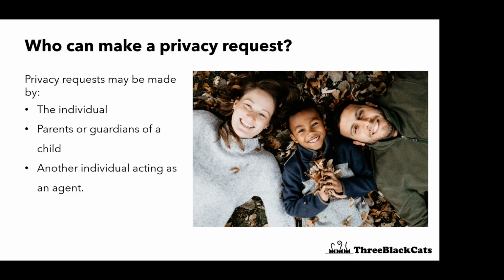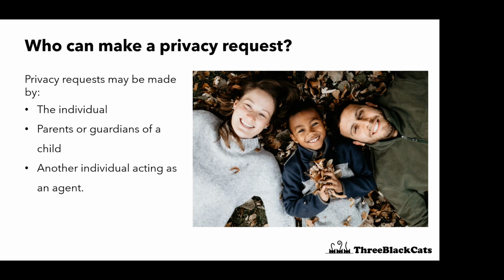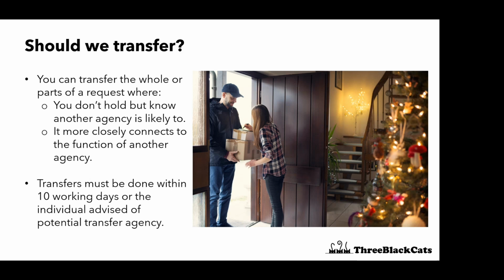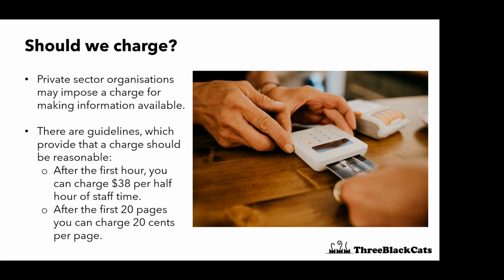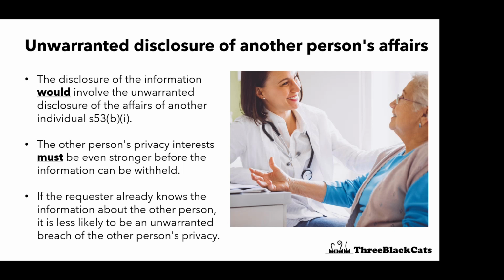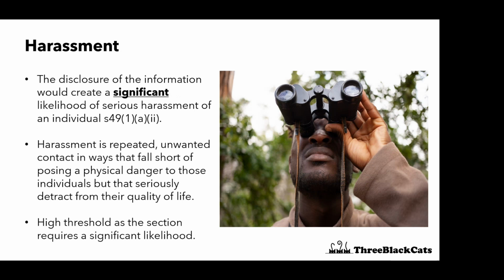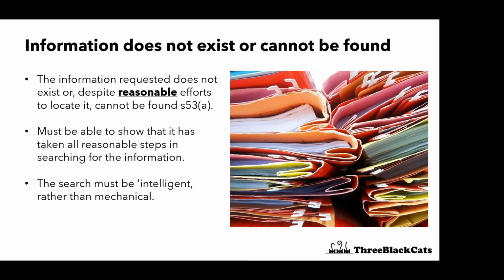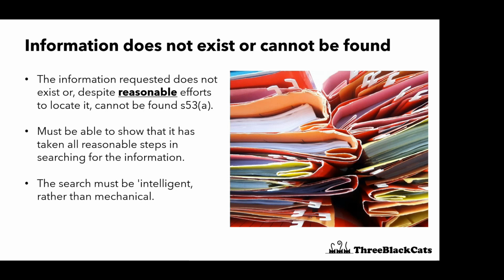Privacy Requests - Can I redact that?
When individuals ask to view, access, or correct their personal information, you need to be ready. This session explains the rules around privacy requests, statutory timeframes, and common exemptions — including when redactions are justified.